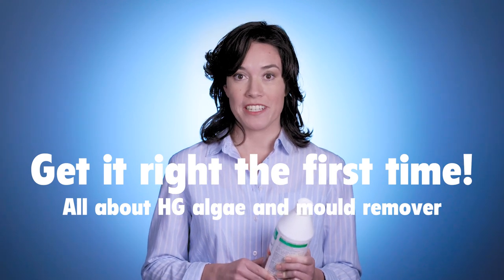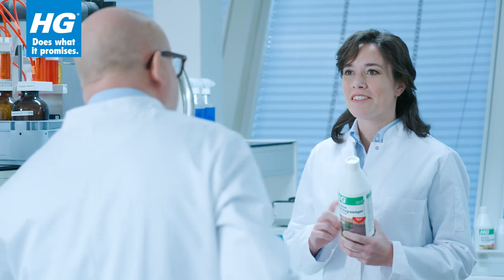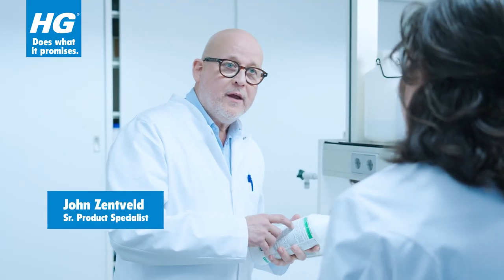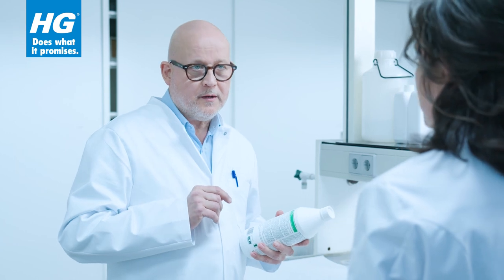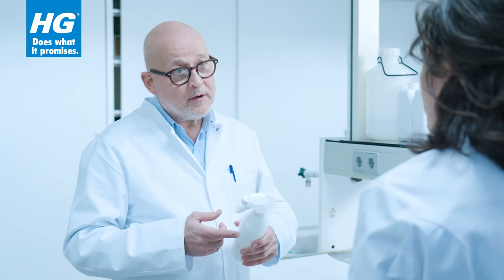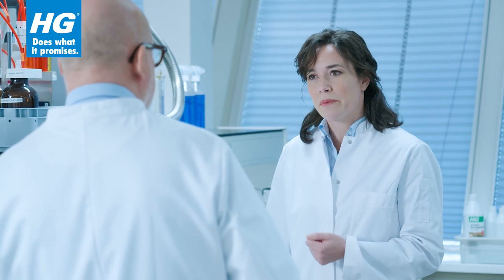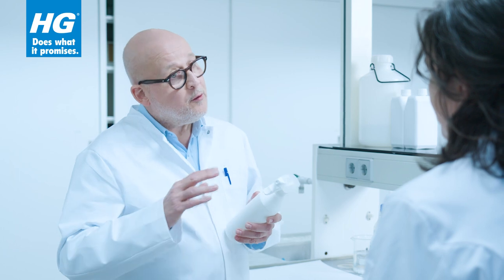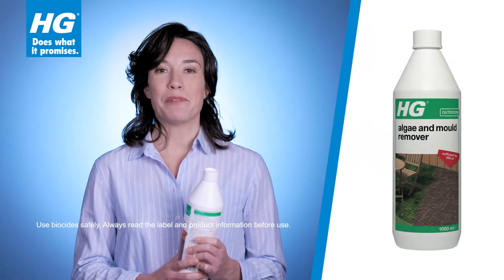How to remove algae and mould? With the expert tips of HG you can remove algae and mould in one go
Algae and mould in the garden or on the balcony are a common occurrence. This green film often builds up over the winter. Many people don't like the look of algae and mould on their patio. It also occurs on fences or plant pots. Algae and mould can be difficult to remove. Our expert explains how you can remove algae and mould in one go without scrubbing.

Algae and mould gone in one go? (0:00)
How does HG algae and mould remover work? (0:12)
HG algae and mould remover in action (0:44)
Why it is safe to remove algae and mould with HG (1:00)
With HG you remove algae and mould in one go (1:37)

How do you get algae and mould?
Algae and mould form when there is little sunlight in places that are damp. That's why algae and mould often form in winter. When it is dark, cold and damp. It explains why the garden and balcony often have a green film after the winter. Many people would like to remove the algae and mould during the first few nice days.

Best product for the effective removal of algae and mould without scrubbing
With HG algae and mould remover you can remove algae and mould without scrubbing. It is a self-acting product. That means you do not have to scrub to get rid of the algae and mould. The concentrated version needs to be diluted in a ratio of 1:20. HG algae and mould remover is a biocide. That means it actually destroys the algae and mould. Read the label carefully before you start. Apply the product to the algae and mould with a watering can or with a bucket and brush. The algae and mould will disappear after 36 hours. Do not let pets outside until the cleaner has dried up. HG algae and mould remover is safe for plants and grass and it is biodegradable too.

What do you need to remember when you remove algae and mould?
It is not difficult to remove algae and mould. Particularly not with HG. But you do need to work in the best conditions to remove algae and mould. It is wise to wait until it is and stays warm enough. The temperature needs to stay high enough overnight too. It also needs to stay dry long enough. Otherwise HG algae and mould remover will be rinsed off before it has done its job.

So, with HG you can remove algae and mould in one go
You can remove algae and mould safely and in one go with HG algae and mould remover. Because it's a biocide, it kills the algae and mould. Yet it is harmless to other plants or grass. In contrast to vinegar that does affect other plants. Would you like to know more?